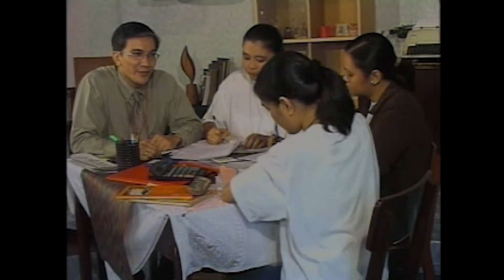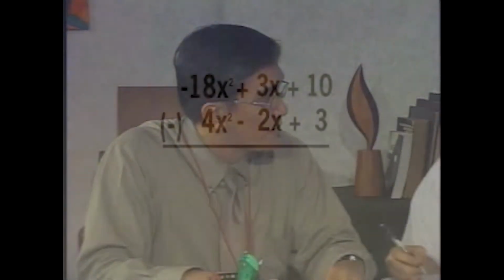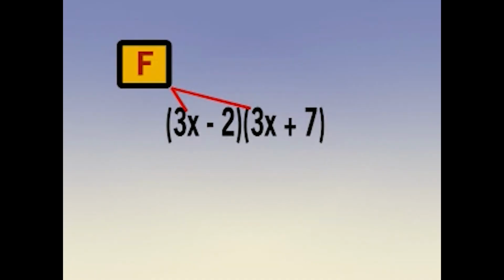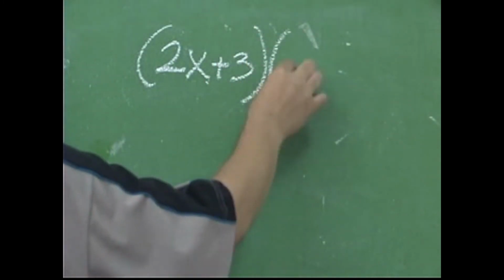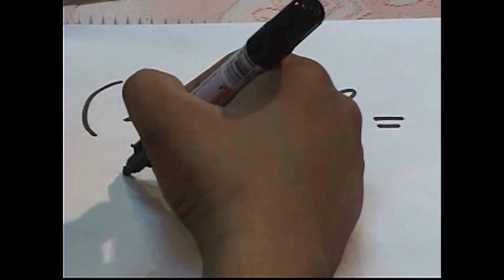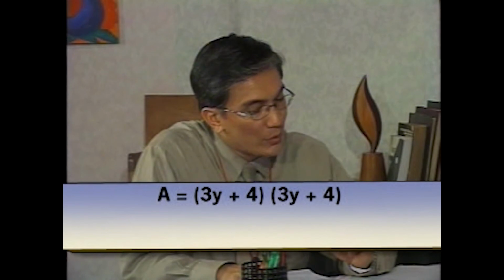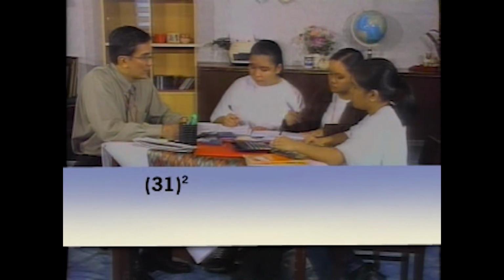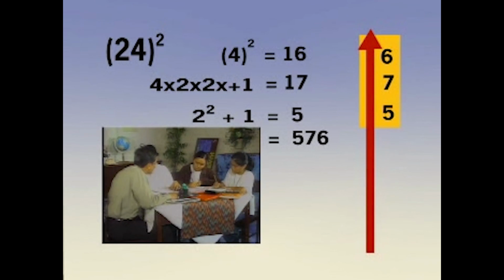Polynomials Part 2